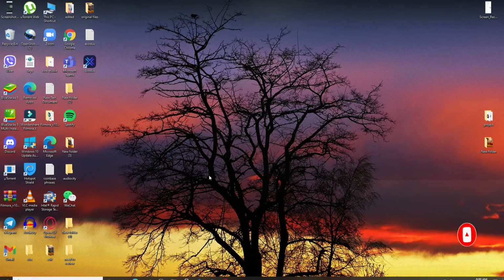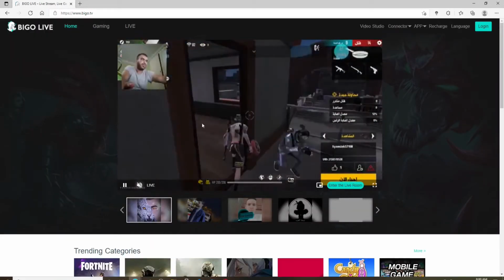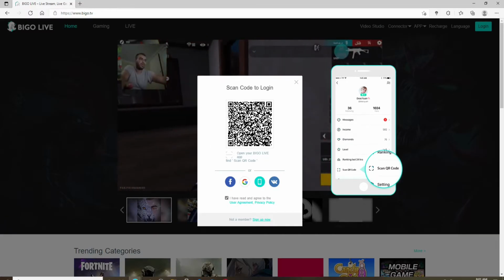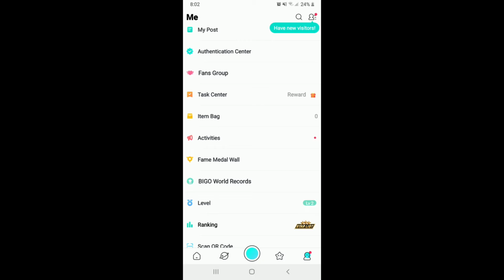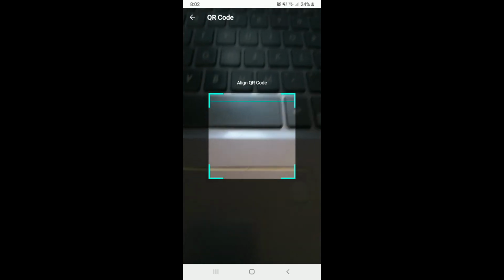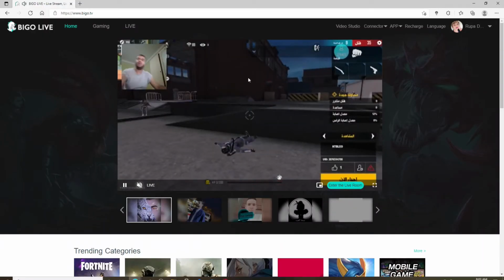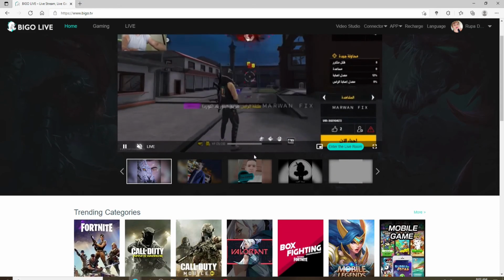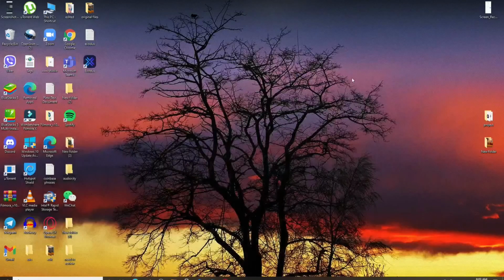Bigo Live Login: How to Login Bigo Live with QR Code? | Bigo Live Tutorials 2021 | 100% WORKING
Bigo Live Login | Bigo Live QR Code Login

In this video, I'm going to show you how to log in and register for Bigo Live.
Welcome to my tutorial on how to login to Bigo Live with a QR code. Save time by using this method instead.
1) Open the app and scan the QR code on your screen using a camera app on your device.
2) Scanning this new QR code will take you to a new page where you can enter your username and password.
3) Enter the correct information, then click "Login" button at bottom of the page to complete the registration process!
This is how you can login to bigo live with QR code.
Chapters
00:00 Intro
00:18 How to Login Bigo Live with QR Code
01:40 Outro